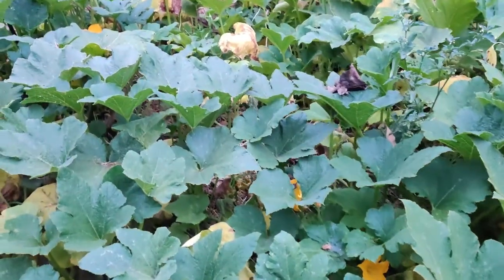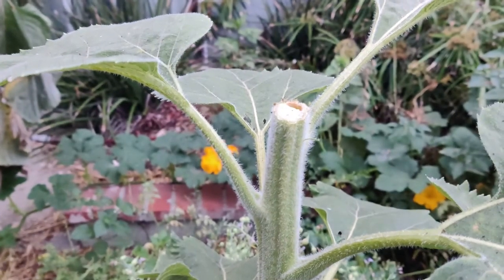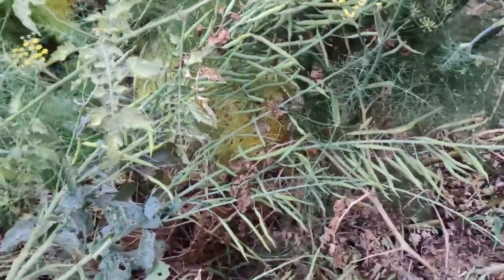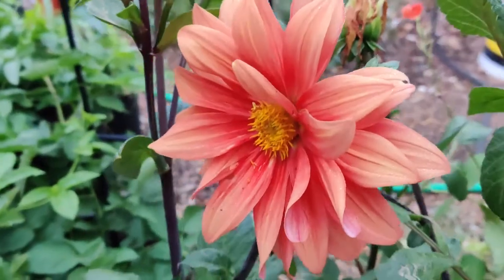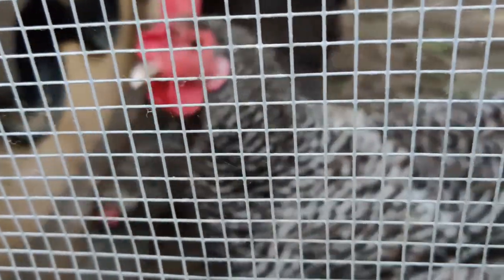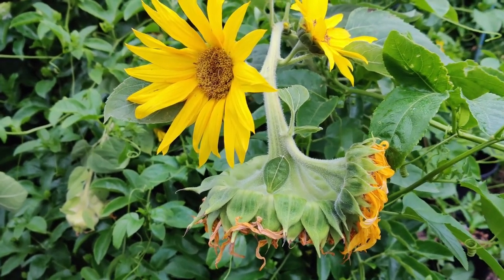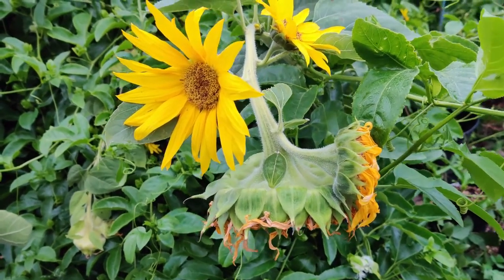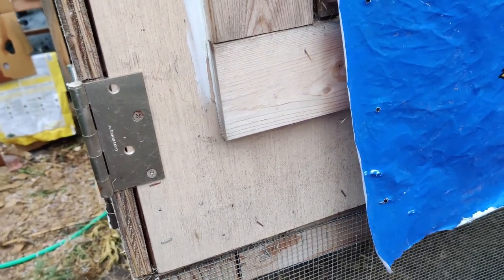Stacking Functions in the Garden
We discuss and show examples of redundancy , catching and storing energy,  multiple functions (stacking functions), and produce no waste - some concepts of permaculture.  All these concepts are inter-related.  By utilizing one or more of these concepts, we are already actively performing multiple actions of permaculture.  The examples discussed are just a few ways to stack functions.  For instance, soil bags that could be re-purposed as trash bags, may also be repurposed as a tarp, to cover troughs of water to decrease mosquitoes, to solarize the ground, to cover a compost pile, and many more uses that have not been thought up yet.  These extra steps to reduce waste increases the span of time items are used before they make their way to the dump.   A great book to read related to this topic is "Cradle to Cradle: Remaking the Way We Make Things" by Michael Braungart and William McDonough.  We not only want to avoid polluting the planet; we also want to minimize our own output knowing how long it takes for plastic to degrade.  Hopefully, mankind will be able to find plastic alternatives or eradicate plastic use in the near future.  If not, hopefully there will be a way to recycle every bit of plastic.  Styrofoam should be banned entirely.  It cannot be recycled whatsoever.  It truly is a single use product that takes numerous lifetimes to degrade.  As most people are aware, plastic does not truly degrade.  It constantly breaks down to smaller and smaller pieces; making it difficult to gather the pieces together.  Plastic is very UV sensitive, and breaks down easily.  See documentaries on this topic:  "A Plastic Ocean," "Plastic Paradise," "Plastic Planet," "Tapped," and many more.